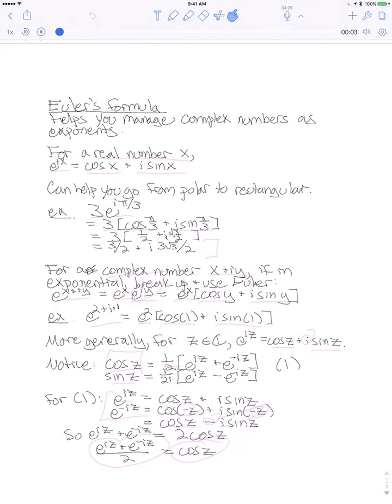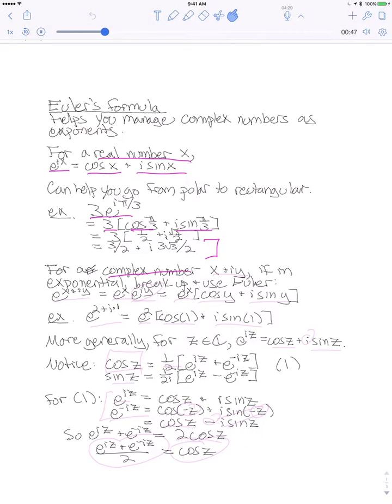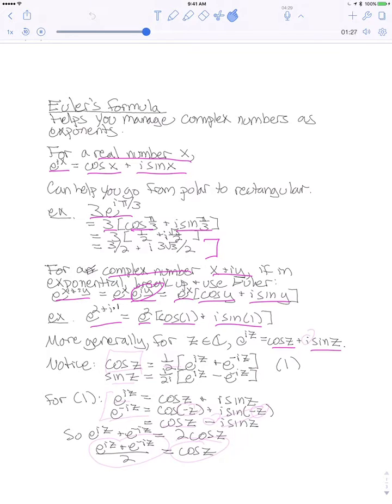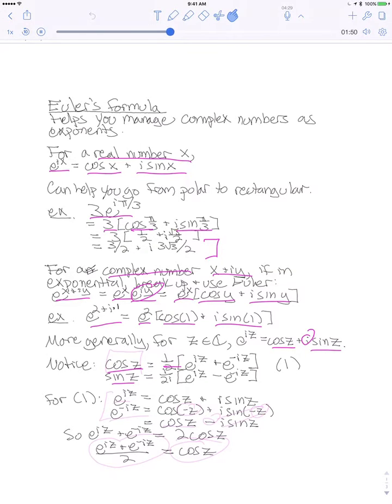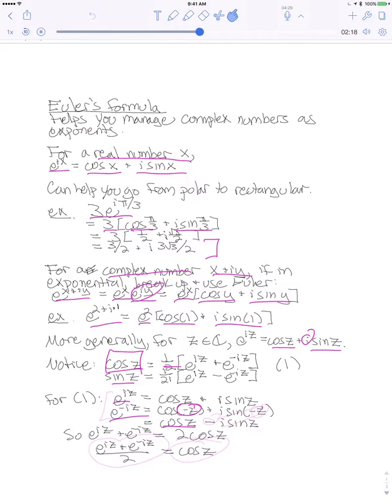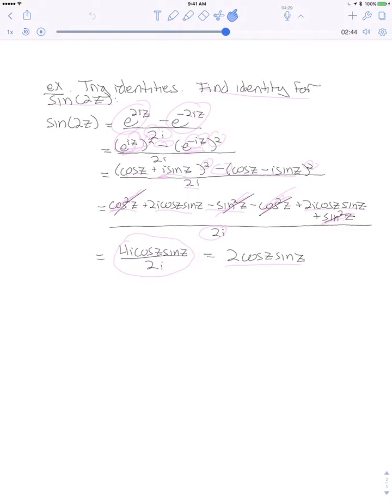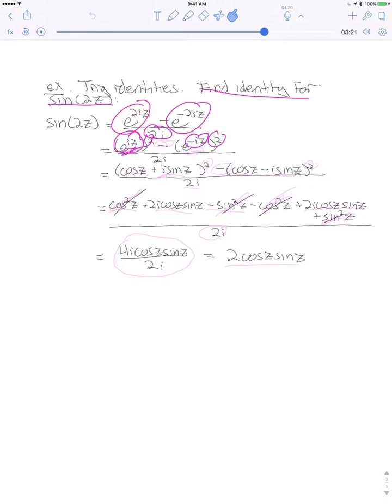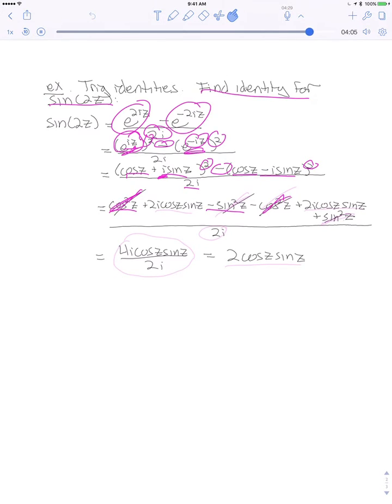Apply Euler's formula